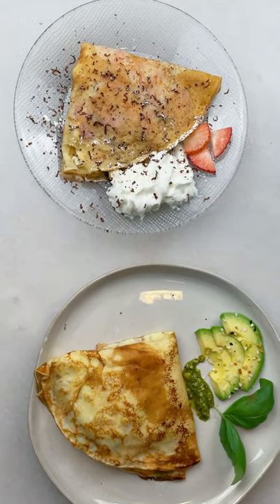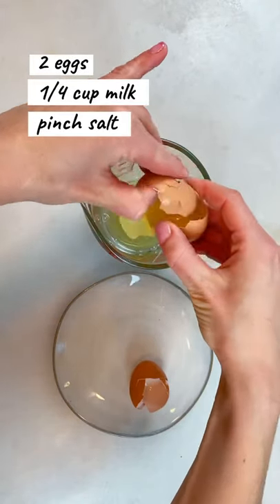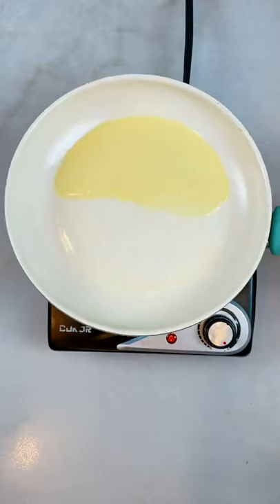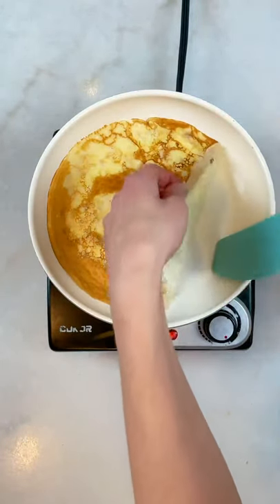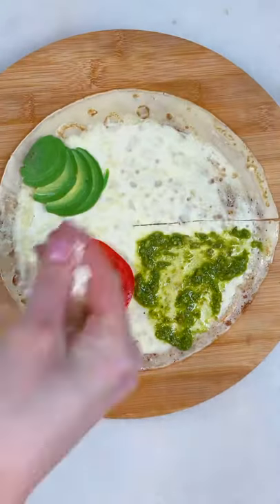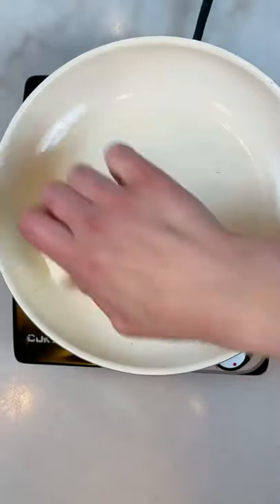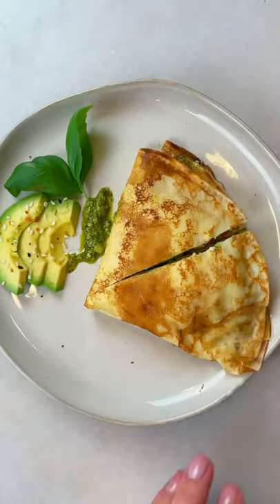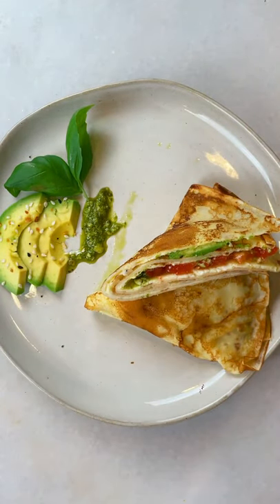(Short Video) Crepe Wrap Tortilla Trend